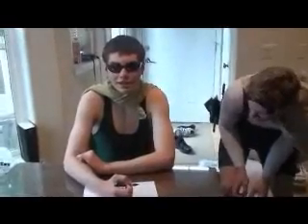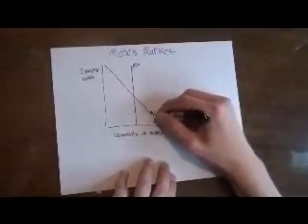AP Econ Video Project "Crowding Out"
Captain FED and Friends "Crowding Out"